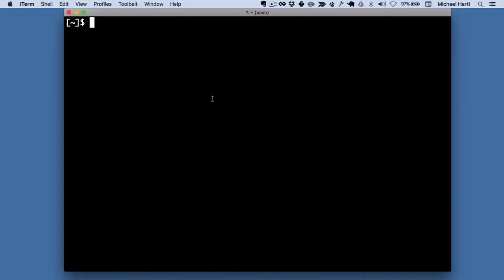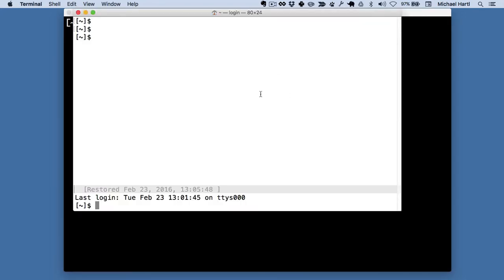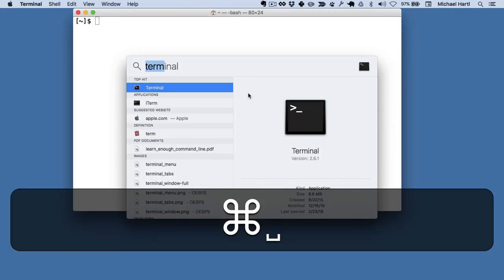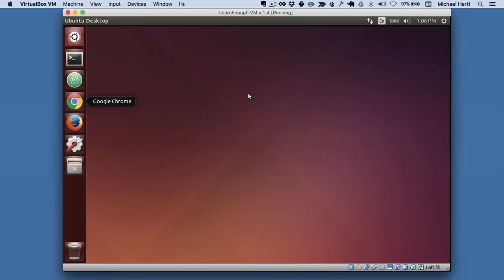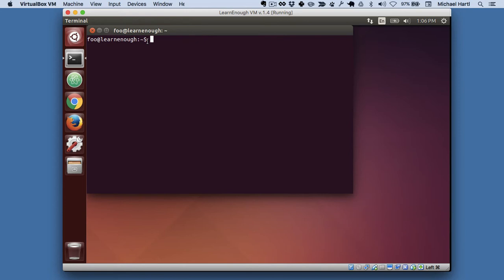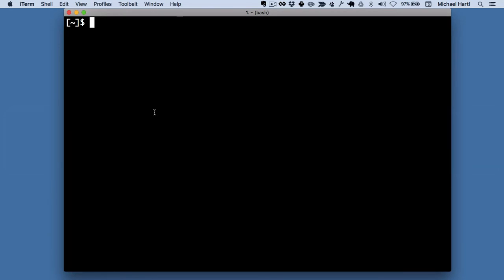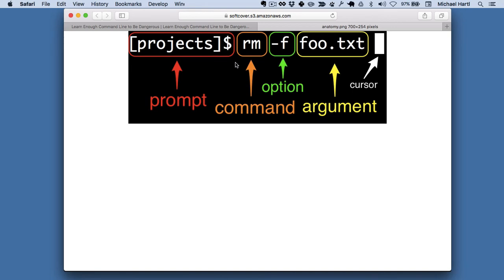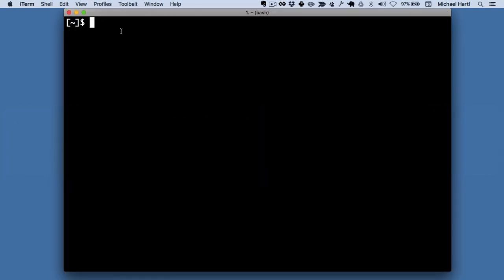Section 1.2: “Running a terminal” from Learn Enough Command Line to Be Dangerous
This is the video for Section 1.2: “Running a terminal” from Learn Enough Command Line to Be Dangerous by Michael Hartl. The corresponding book section is available for free

Learn Enough Command Line to Be Dangerous is an introduction to the Unix command line for complete beginners. Because the command line is a foundational technology for everything else in tech, this first Learn Enough tutorial is the best place to start for “learning to code”.